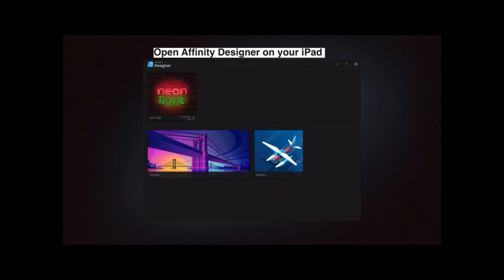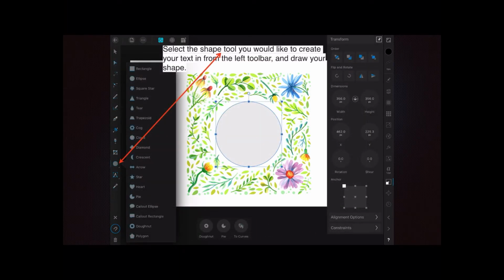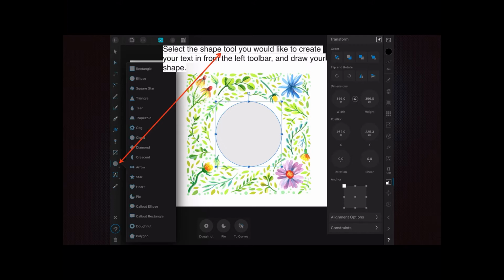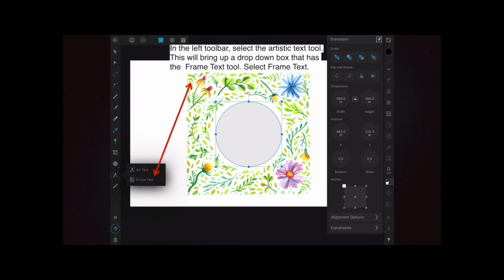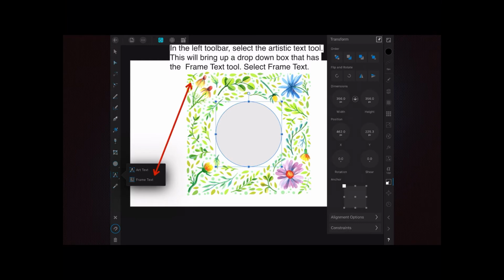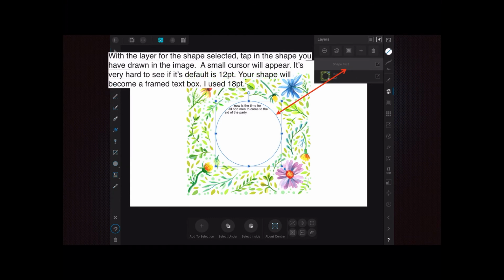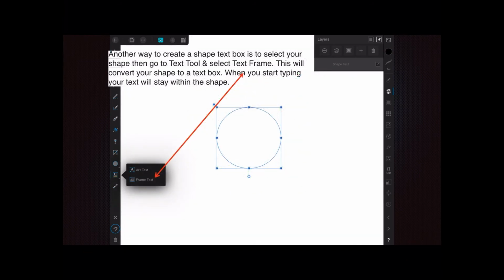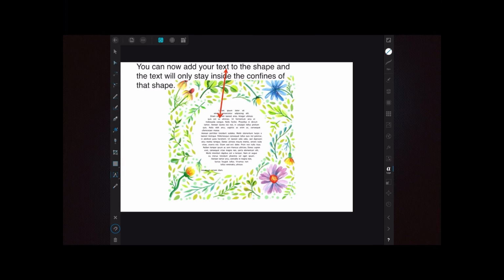StayHome How To Add Text In Shapes In Affinity Designer For iPad. A Beginners Guide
If you want to contain text within a drawn shape, geometric shape or concave area of a curve you can create shape text. Using Affinity Designer to do this gives a great deal of design editing control. WithMe Designed with beginners in mind.

A Little About Me and My Channel
  Many people watch without Liking or Subscribing, and although it's nice to see so many viewers it would be much nicer, and help me a lot, if you were to Click the Like icon, that's the little 'thumbs up' symbol, and while you are there click on Subscribe. It's completely free and a cool way to make sure you don't miss any videos I upload, and not least... it makes my day.
  At the moment I don't have a regular upload schedule but do upload at least twice a week if I can. You can expect something every week related to one or other of the three Affinity products, Affinity Publisher, Affinity Designer, or Affinity Photo. I mainly focus the videos toward Beginners. People who need the most help. After all, the Professionals are already there and busy making a living,
  I always try and answer questions or comments, and really appreciate any feedback viewers can provide as it helps me develop my content. As for what's coming next? I keep my videos short enough to get the describe the ideas while still being useful.

Topics generally covered:
Technology - Topic
Photography - Topic
Design - Topic

Affinity Photo
Affinity Designer
Affinity Publisher

& Hardware
TimeMachine
iCloud
Dropbox